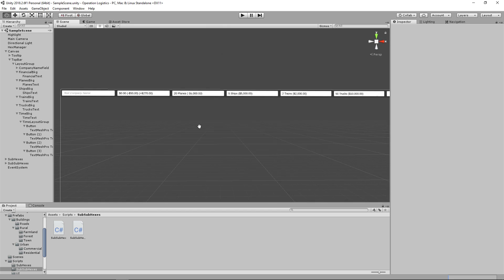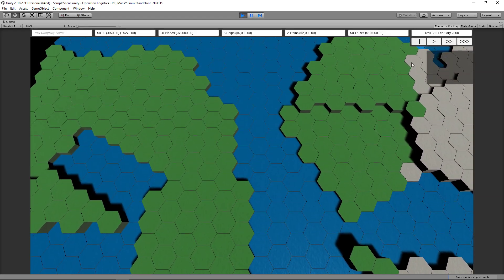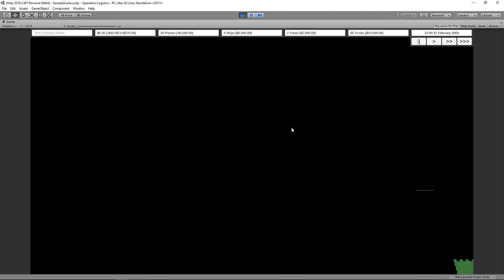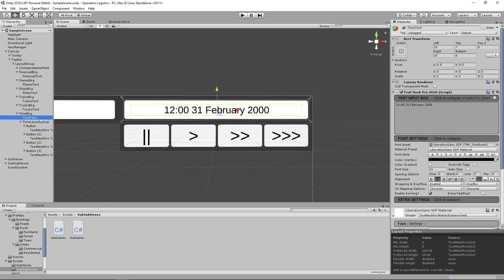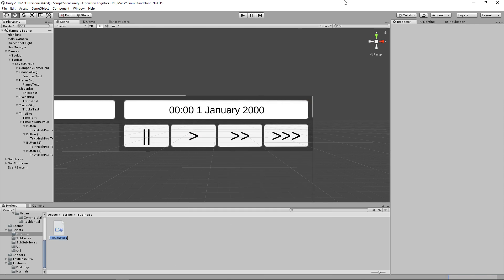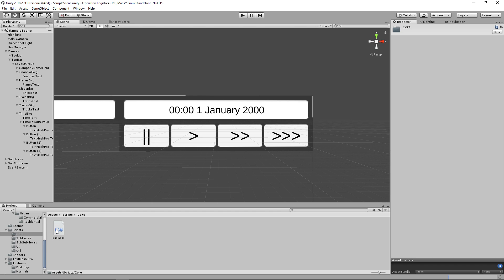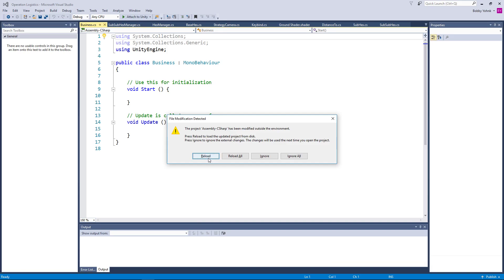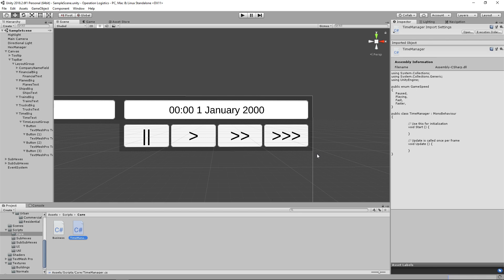Operation Logistics | Episode 65